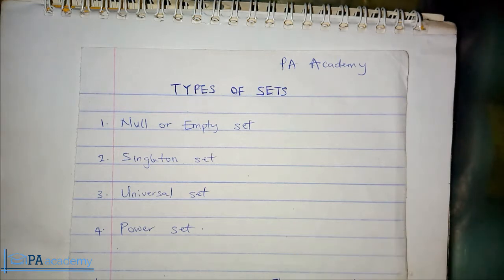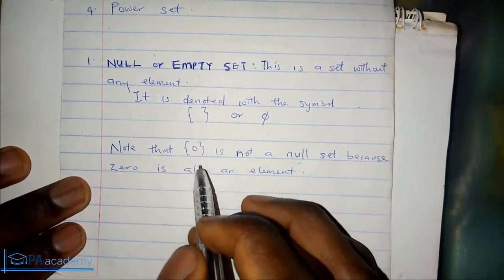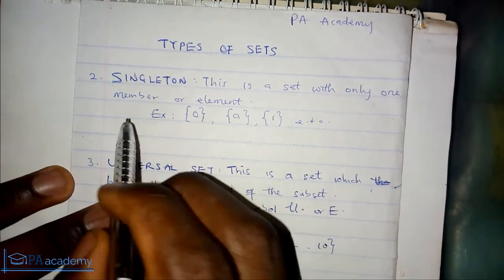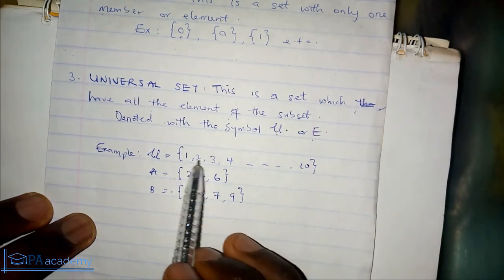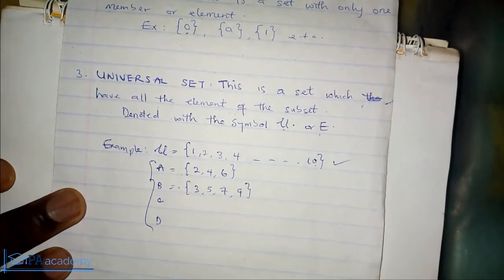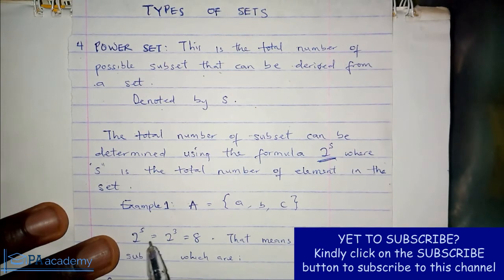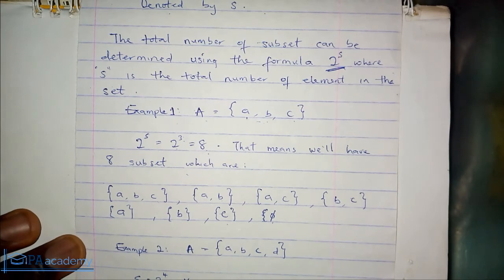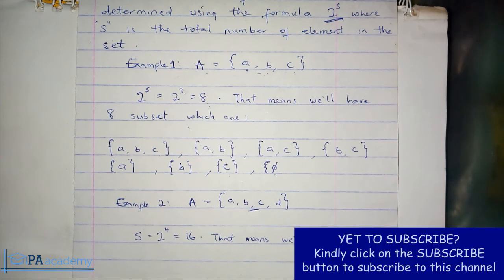SETS Part 3: Types of Set | Null or Empty Set, Singleton Set, Universal Set, Power Set | PA Academy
Welcome to this video tutorial on Sets. Here you'll learn all you need to know about sets such as:

Finite Sets, Infinite Sets, Subset, Equality of set
Types of sets
Venn Euler Diagram
Union and Intersection of sets, Complement of a set
ETC

Thanks
PA Academy